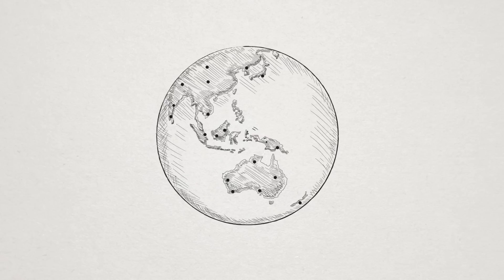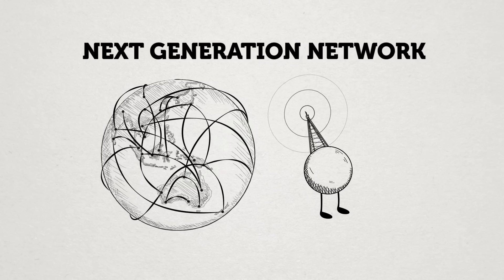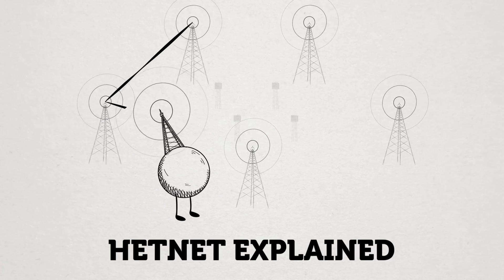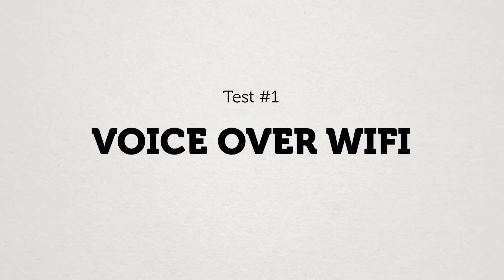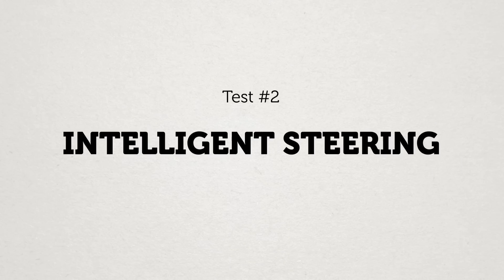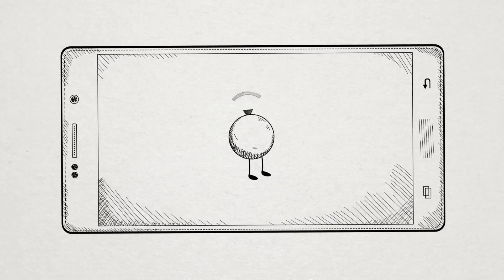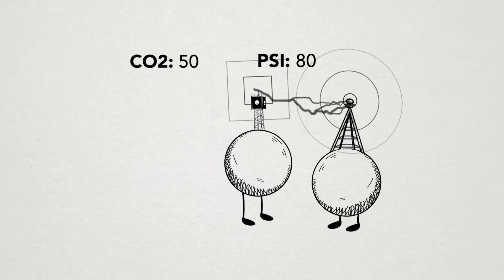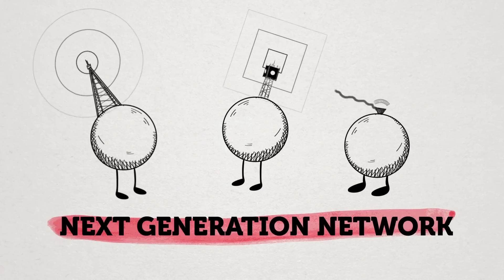HetNet - A new generation network for a smart nation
Have you heard about HetNet? Here’s a short video on the HetNet trails done by Singtel to make Singapore a smart nation.